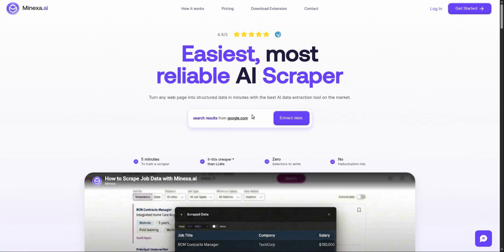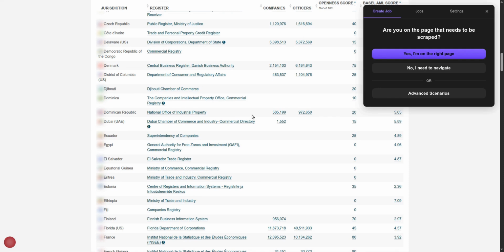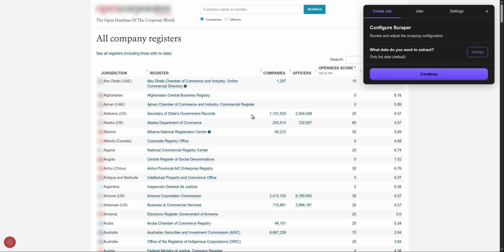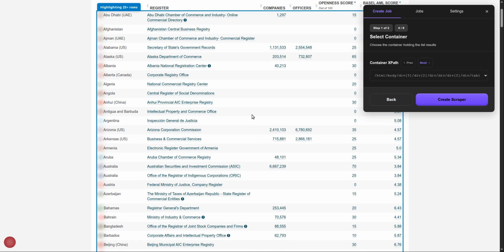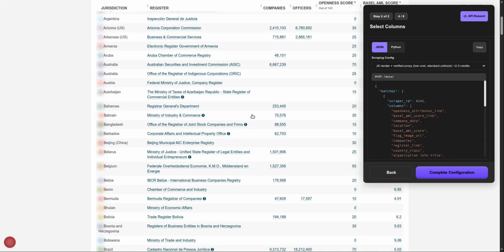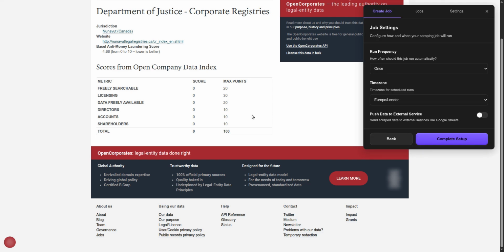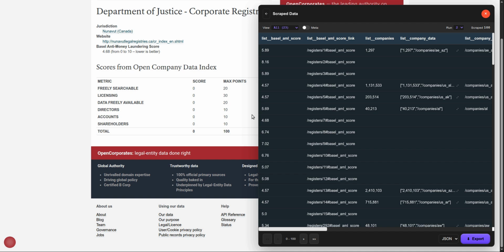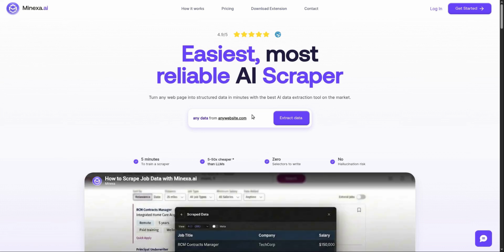How to Scrape Companies Registry Data from opencorporates.com with Minexa.ai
Discover how Minexa.ai effortlessly extracts global business registry data listings from opencorporates.com, a leading source of company registers. This tutorial guides you through scraping companies registry data without any coding or manual setup. Watch as Minexa automatically detects page structures, handles pagination, and generates reusable scrapers for consistent, scalable data extraction. Whether you want data from a single page or detailed information from every company listed, Minexa makes it simple. Learn how to configure your scraper, schedule automatic runs to keep data fresh, and export clean results in Excel or JSON formats for immediate use in analytics or ETL processes. Minexa’s all-in-one platform manages crawling, rendering, and extraction seamlessly, saving you time and effort when working with business registry data from US-based websites. Visit Minexa to start transforming unstructured web data into powerful insights today.